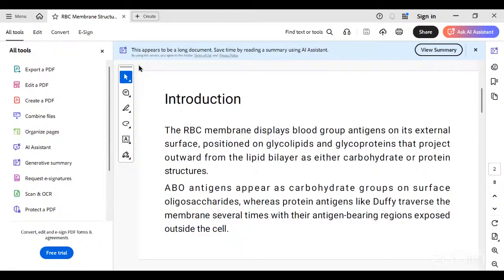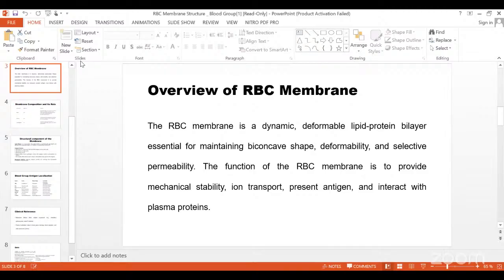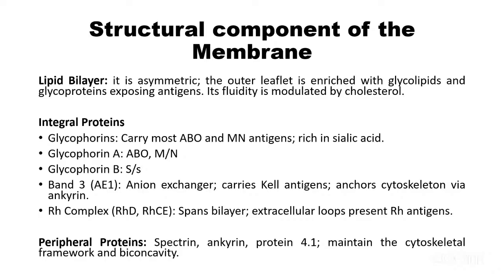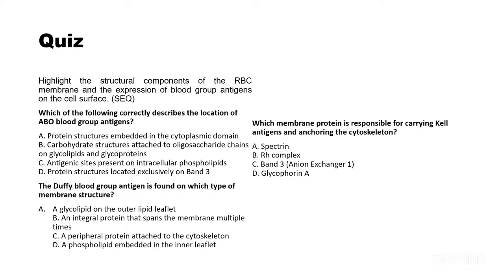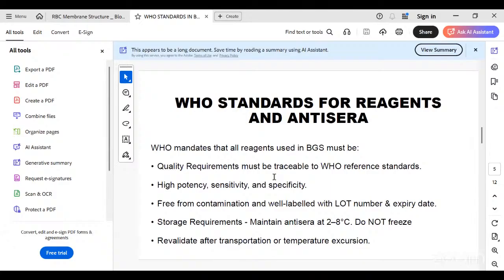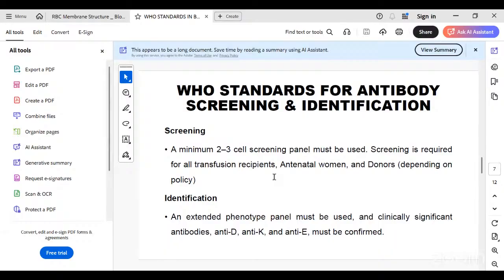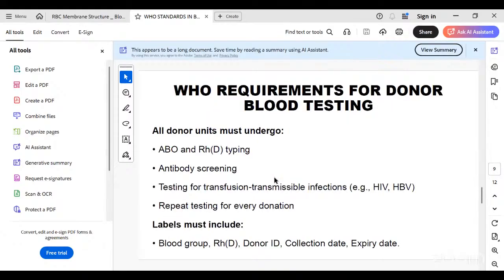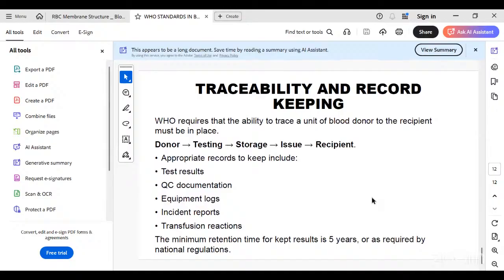MCU Hematology Sunday Lectures